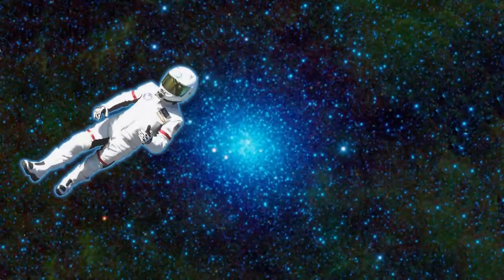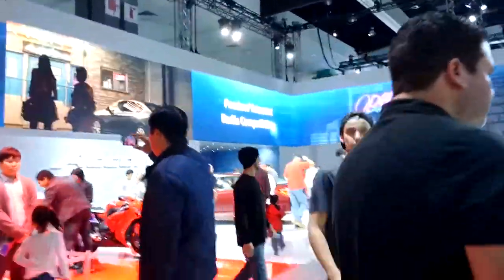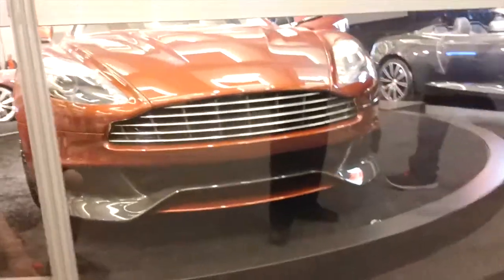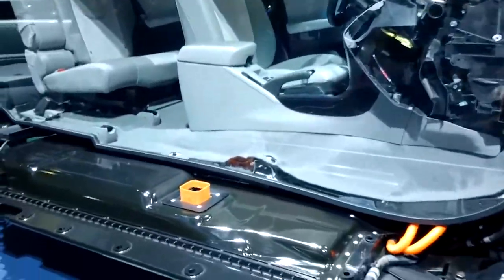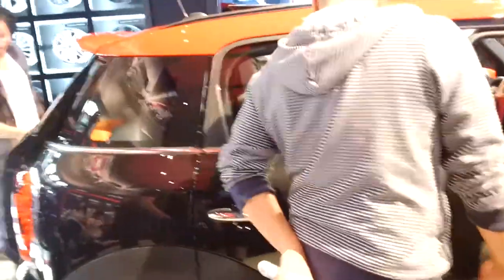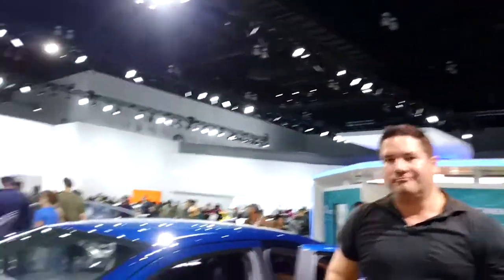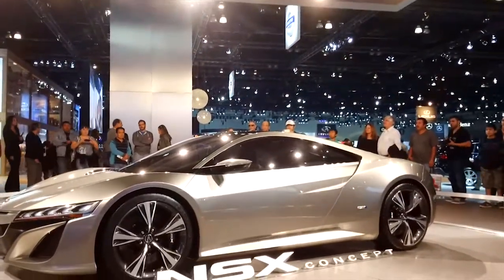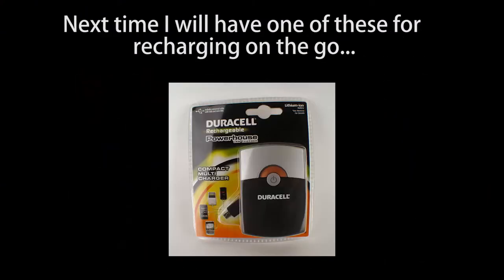LA Auto Show and Spacepod Reveal!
This is the L.A. Auto Show, with whatever I could film before the Pivothead battery died (I was more worried about filling the 8GB of space). I got some good stuff though. I mostly like sports cars, small cars, unusual vehicles and exotics, so that's what I filmed. My friend Dan likes a few SUVs and luxury vehicles too so I filmed some of those as well.

Next time, I'm bringing a little portable charging pack for USB devices and will be filming Smart Madness and a bunch of smart cars at the next gathering (coming soon).

I talked to a few people in this vid, with some funny exchanges with other patrons (ah, the benefits of secret-filming). This is kind of a 'come along for the ride' video, so enjoy it or skip ahead. I didn't hack it up too much because I wanted people to see the crowds and kind of enjoy the experience and ambiance.

Filmed with Pivothead Sunglasses with built-in camera and mic!